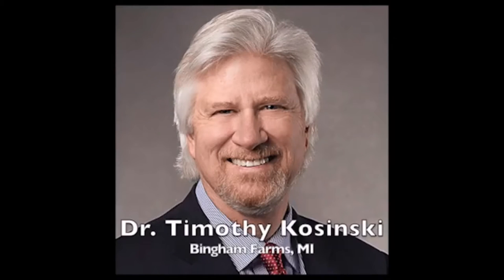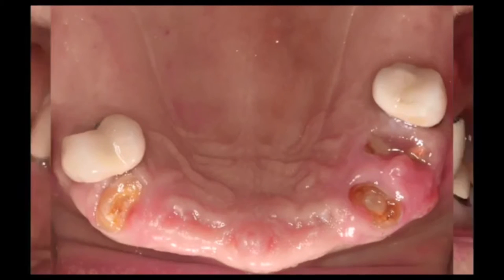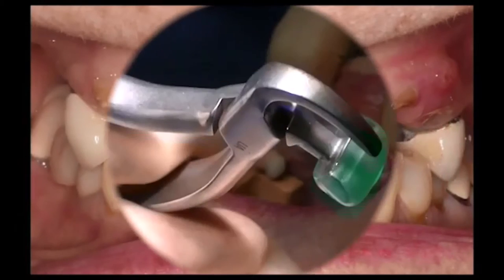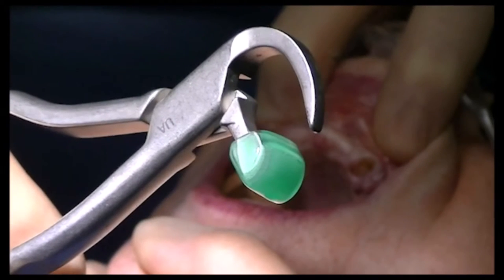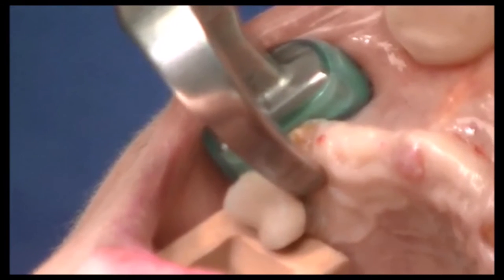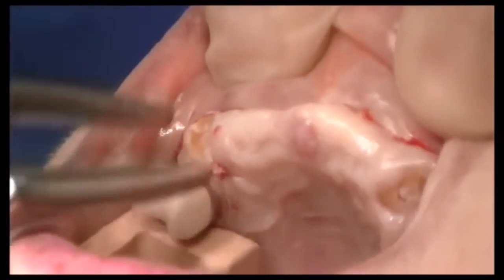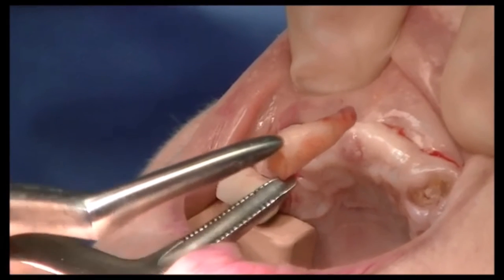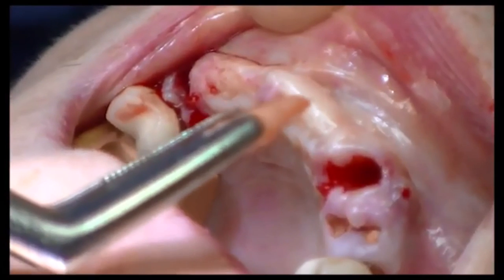Atraumatic Extractions Physics Forceps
Physics Forceps® - Lo strumento clinico più efficace e più facile da usare per le estrazioni dentarie

I disegni brevettati degli strumenti e la tecnica brevettata loro associata, Beak & Bumper® (becco e protezione) rendono semplici e
prevedibili, per tutti i dentisti, le estrazioni difficili, senza sforzi e stress. Le Physics Forceps agiscono più come una leva dentale piuttosto che una pinza e sfruttano la meccanica delle leve di primo genere (interfulcrate). Un manico è collegato alla protezione e nel corso della procedura agisce da fulcro mentre l’altro è collegato al "becco", che viene solitamente posizionato sulla radice linguale o palatale del dente, nel solco gengivale.

Di solito la protezione viene posizionata sulla superficie vestibolare, all’altezza della giunzione mucogengivale. Dopo il corretto posizionamento dello strumento non viene applicata alcuna pressione ne su manici ne sul dente; i manici vengono invece ruotati di qualche grado utilizzando solo il movimento del polso, fino a percepire resistenza. A questo punto la rotazione viene fermata e lo strumento viene tenuto in posizione per un breve periodo di tempo (15-20 secondi).

Standard SET:
Gli strumenti per estrazioni dentali della serie Physics Forceps Standard, possono essere utilizzati per tutti i denti, fatta eccezione per i terzi molari. In qualche caso, a causa dell’accesso offerto dal paziente e al design dello strumento, gli strumenti della serie Standard potrebbero non accedere ad
alcuni secondi molari in “aree impervie”. In questi casi bisogna ricorrere alla serie Molar.

IVAN ILIC's.r.l.
Al servizio della comunità odontoiatrica dal 1949
ricerca e seleziona qualità e soluzioni per voi.
Via L. Muratori 46/11
20135 MILANO